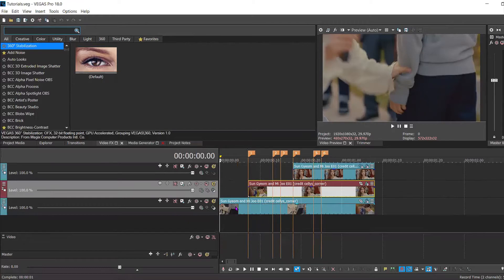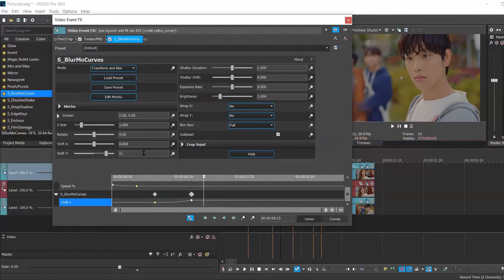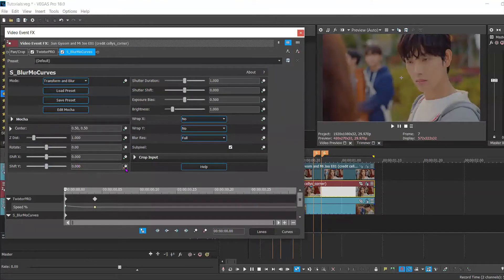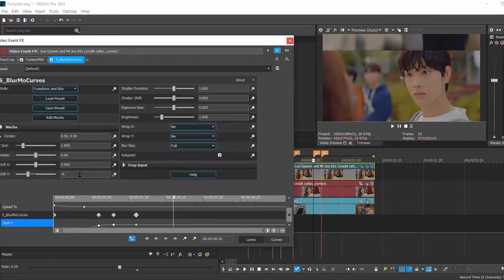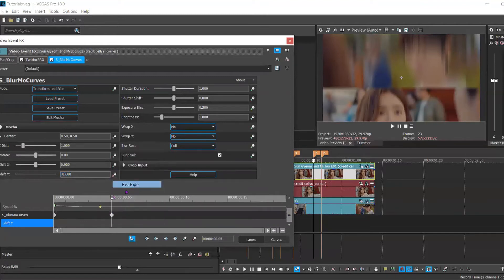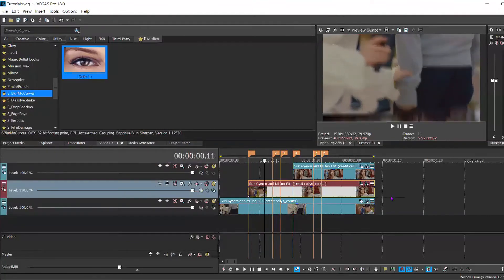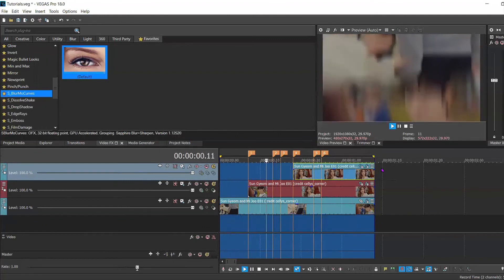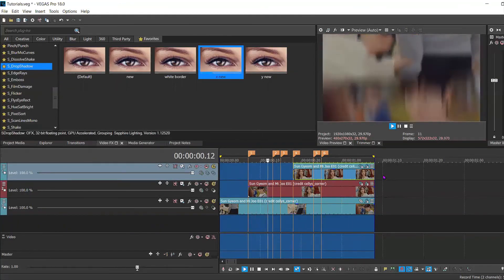comic slide transition | vegas pro tutorial [sapphire plugin needed]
hi everyone and welcome back to my tutorial channel! since i saw this transition in an ae edit i was on a mission to figure out how to recreate it in svp and i think my method makes for a pretty cute transition. i hope you all enjoy and please like, comment, and/or subscribe!

0:00 intro
0:12 preparing clips & adding s_blurmocurves
2:16 copying the 1st clip's keyframes
5:16 previewing & adding interest
8:03 - completed transition